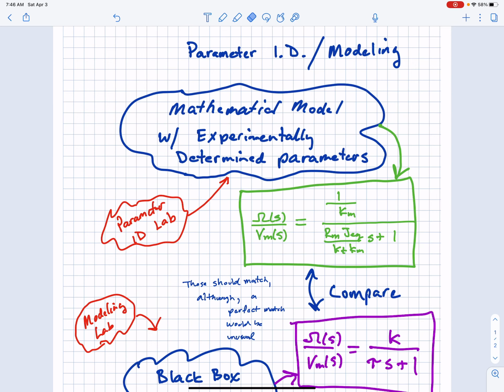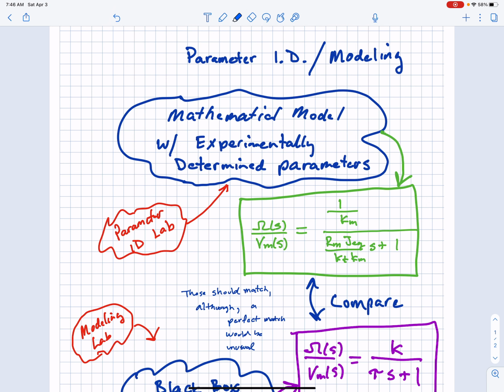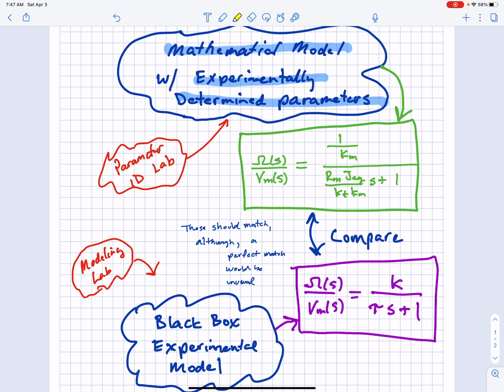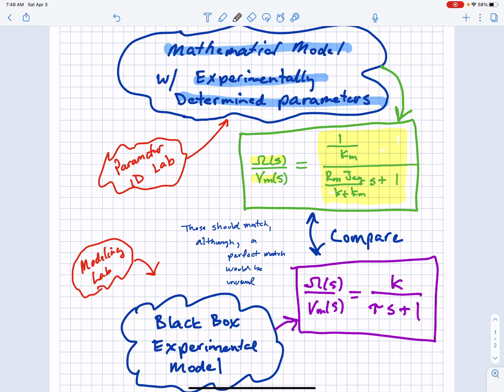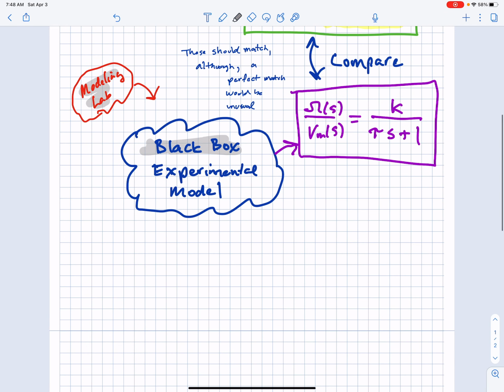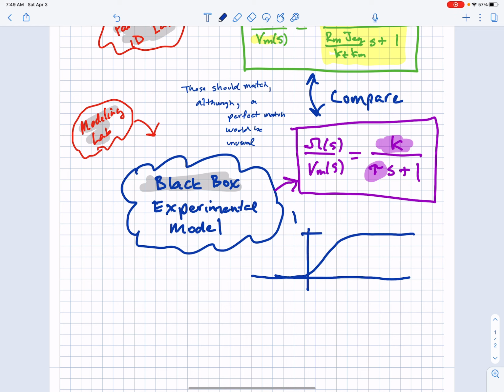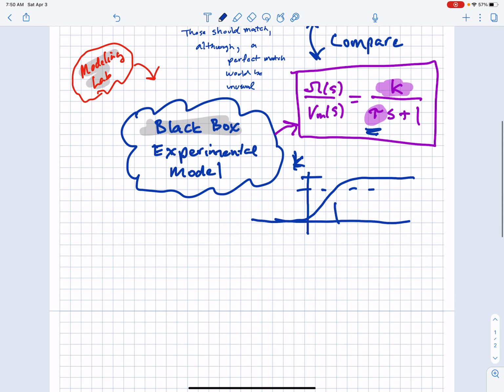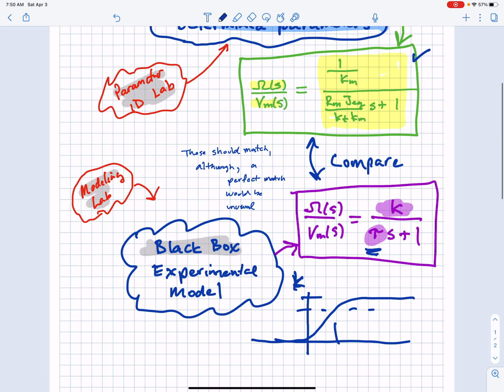SMAC: Overview of Labs 1 and 2